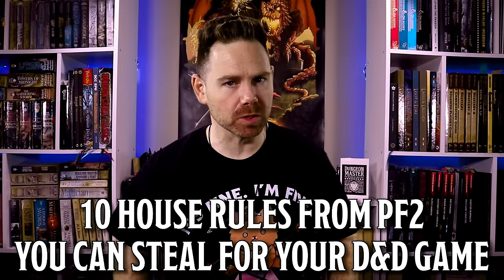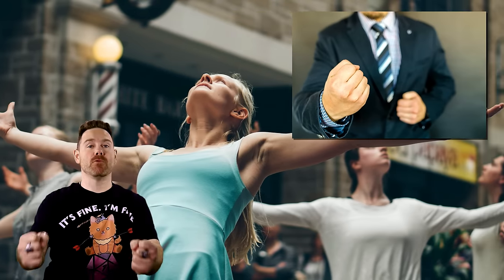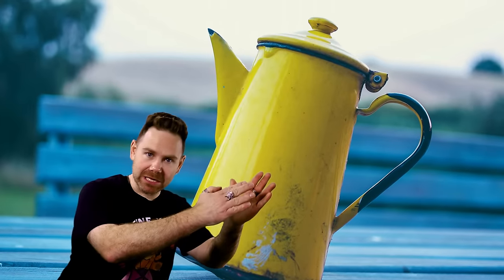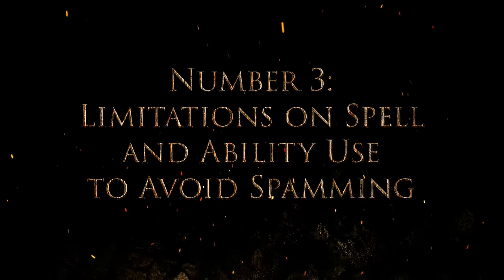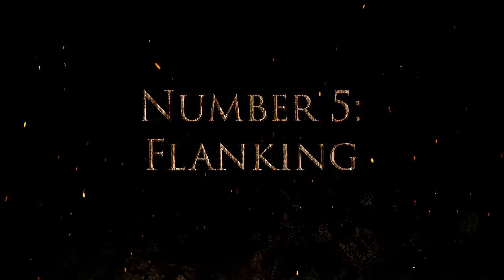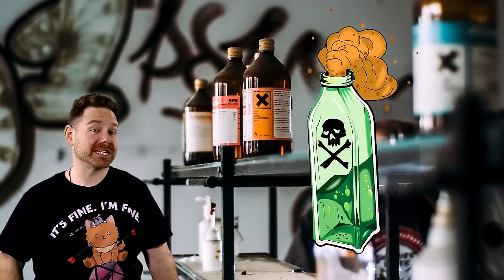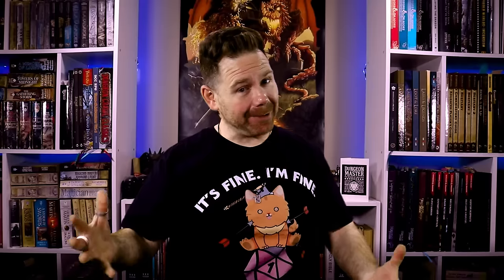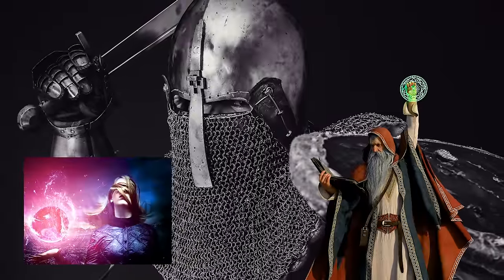The D&D house rules no one talks about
🔥 LAIRS & LEGENDS 2 - The Definitive 5e Resource Anthology | Embark on 30+ new 5e adventures. Battle over 100 new epic monsters. Overcome mind-bending challenges. Discover hidden treasures.

Today we're looking at house rules you can steal from Pathfinder 2e for your D&D 5e game. There are lots of great things dungeon masters can use from PF2e, even if you continue running a Dungeons & Dragons game. Shoot, I bet these house rule could be adapted for other TTRPGs, too!

🔥 LAIR MAGAZINE & FOUNDRY | Get loads of 5e and PF2e adventures, traps, puzzles, monsters, and other GM resources to help you reduce your prep time and run amazing games with Lair Magazine and our Foundry VTT modules!

🔥 THE DM LAIR STORE | Get 5e and PF2 GM resources for your games (Foundry modules, adventures, maps, puzzles, traps, monsters, encounters, and more)

🔥 LAIRS & LEGENDS | Over 700 pages of D&D 5e GM resources: adventures spanning levels 1 to 15, 100+ new monsters, encounters, puzzles, traps, villains, NPCs, maps, and more!

🔥 DM LAIR NEWSLETTER | Monthly RPG book giveaways and free 5e goodies emailed to you every week!

🔥 DM LAIR DISCORD | Become a part of our awesome, welcoming community of game masters who encourage and help each other out!

I've been told to use keywords in video descriptions, but I have no idea what I'm doing, so I asked my friendly local AI to help me.

Embark on a journey with our How to play Dungeons and Dragons Beginners Guide, offering essential Dungeon Master Tips and insights, the best class in D&D, best subclass and the most powerful optimised builds in DandD. Our content, ranging from the DM Lair to the DM Lair TikTok Dungeons and Dragons series, provides valuable resources for both new and experienced Dungeon Masters. Delve into the heart of the tabletop roleplaying, role playing, role-playing community with our videos on tabletop RPG TTRPG dungeons and dragons, covering everything from 5th edition, 5e, to the classic 3.5e, Pathfinder, Pathfinder 2, PF2e, PF2. We provide expert Game Mastering techniques, including DM GM dungeon master game master tips, and explore the latest in OGL, OGL 2.0a, 2.0, 1.1, 1.1a, 1.0a developments. Whether you're mastering Fantasy Roleplay, D&D World Building, or seeking D&D Encounter Design ideas, our channel is your ultimate guide to D&D Adventure Planning and Dungeon Mastering. Join us for a deep dive into D&D Lore Exploration, Character Development, D&D Homebrew, and Dungeon Design. Our D&D Storytelling tips and D&D Shorts will enhance your gaming experience, offering something for every Dungeons and Dragons enthusiast.